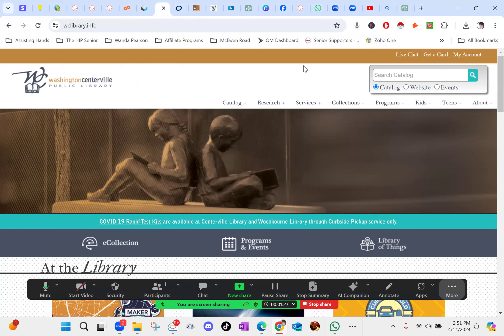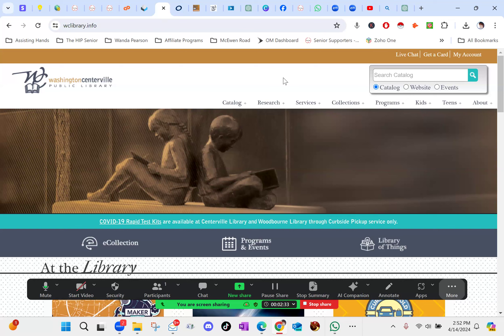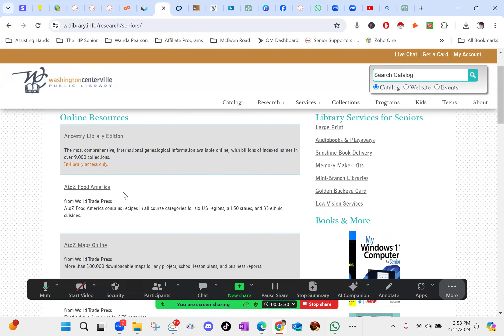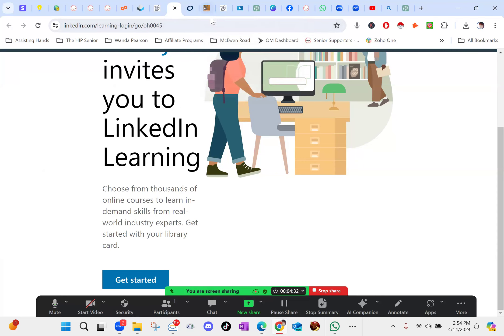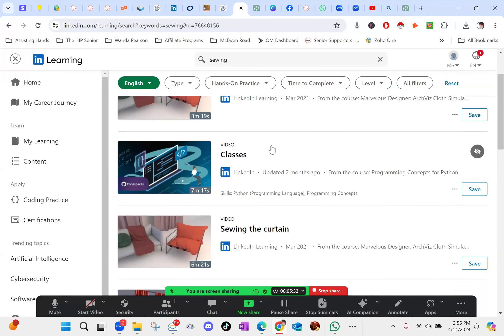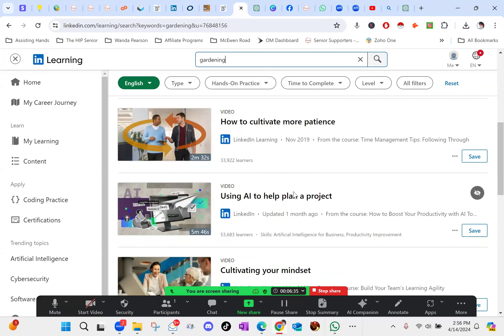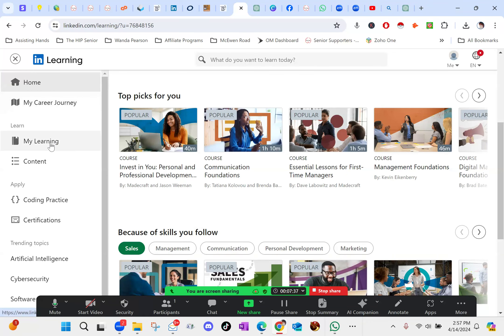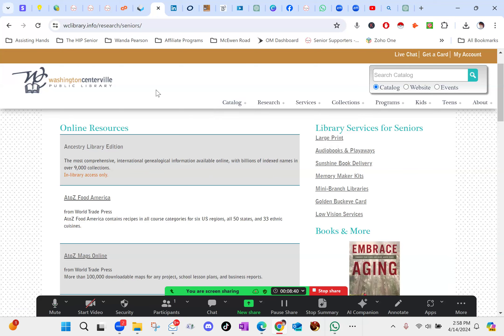FREE Linkedin Learning! Here's How:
Discover the secret to accessing LinkedIn Learning courses for FREE! Think you need a LinkedIn Premium account? Think again! Join me as I reveal a game-changing method that lets you tap into a wealth of knowledge without spending a penny. From business skills to tech tutorials, start leveling up your skills today. Don't miss out—watch now and unlock a world of free learning opportunities!